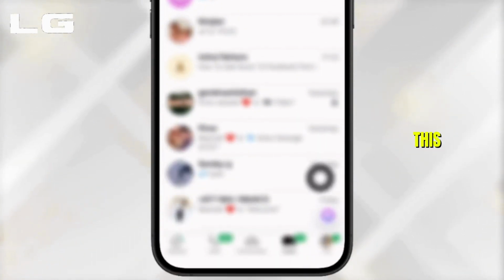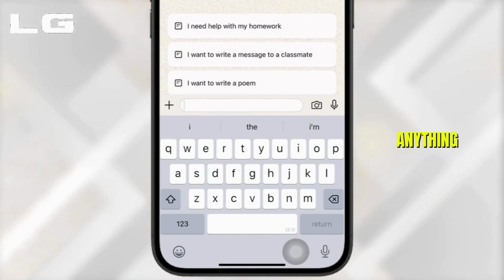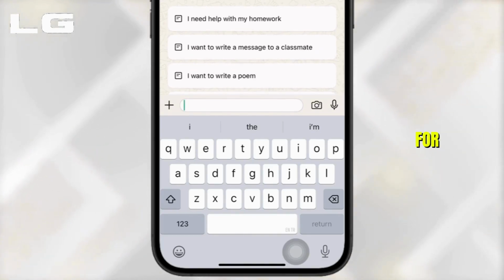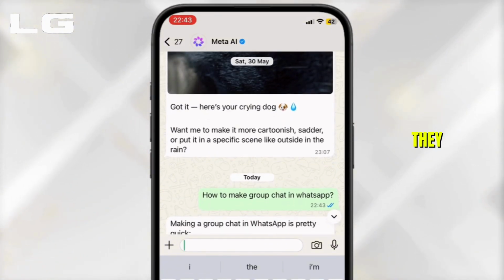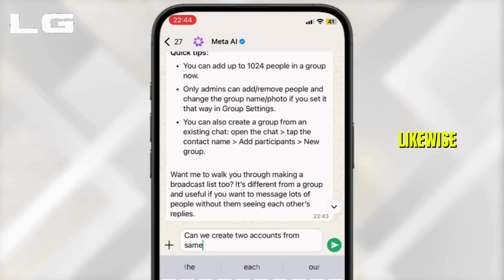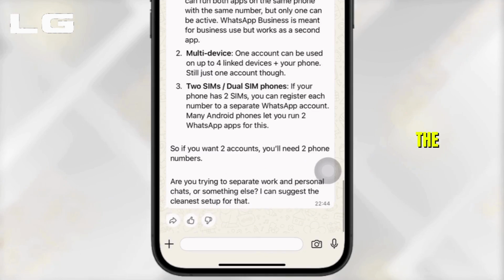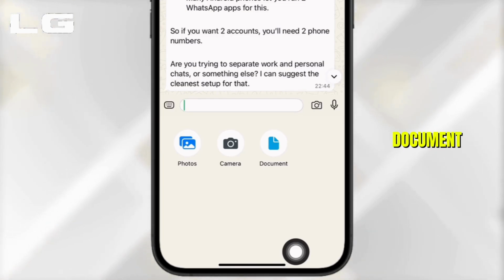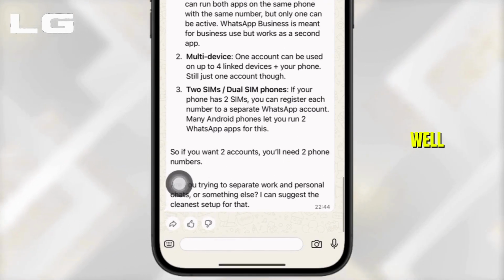How to Use WhatsApp Meta AI Assistant | Chat with Meta AI on WhatsApp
Want to use Meta AI inside WhatsApp? This tutorial explains how to access the AI assistant, ask questions, generate responses, and use AI features directly in WhatsApp.

00:00 – Introduction
00:05 – How to Use WhatsApp Meta AI Assistant Step-by-Step